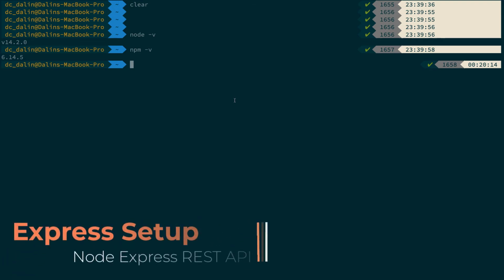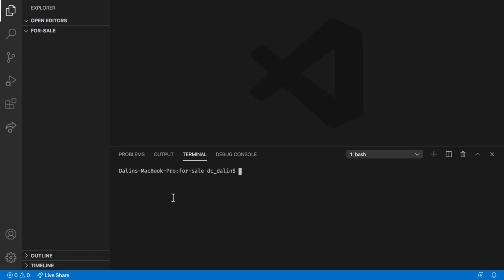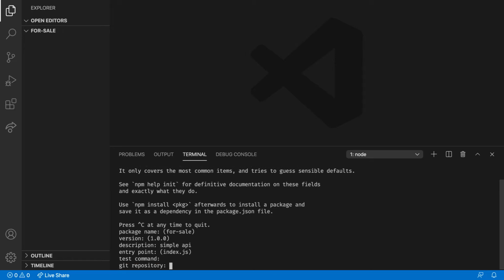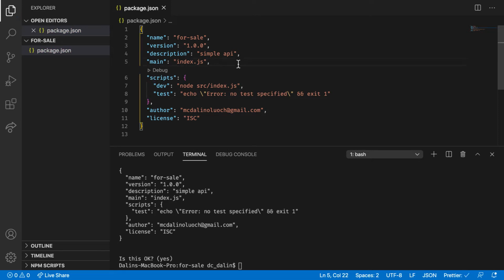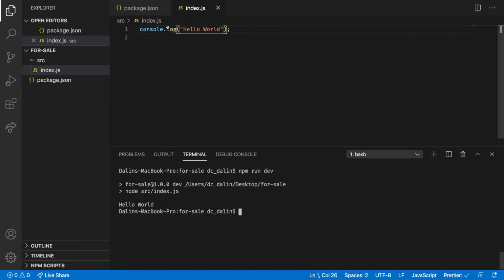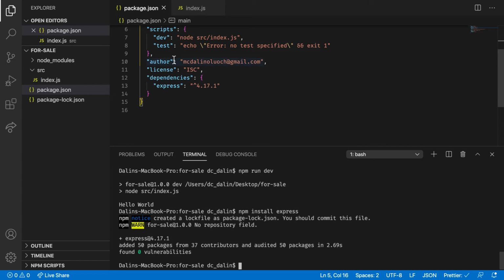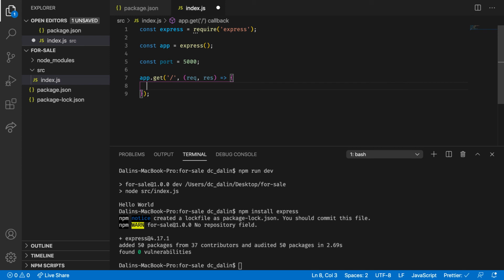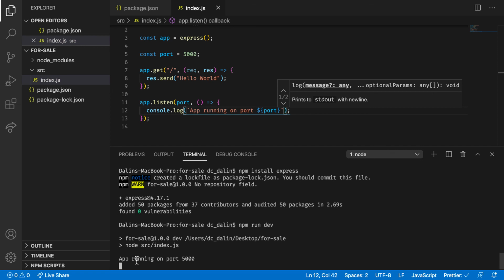2 - Setup Express.js